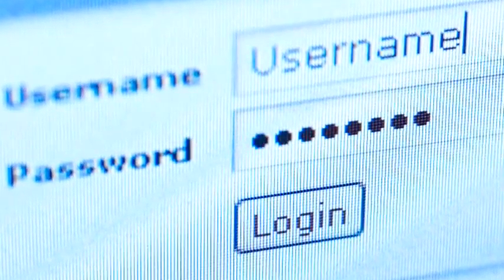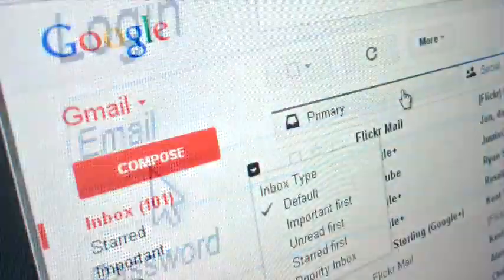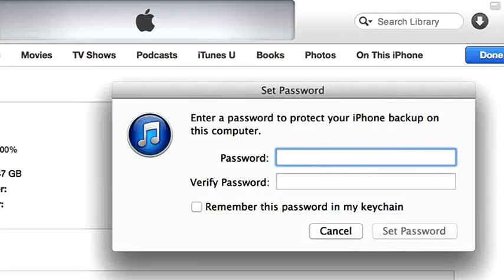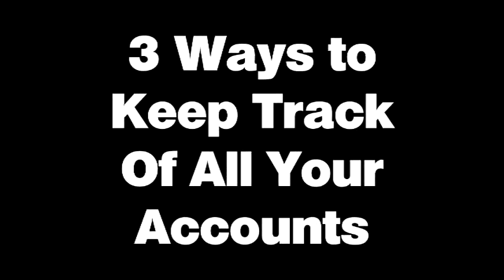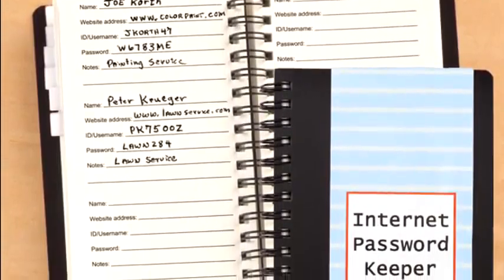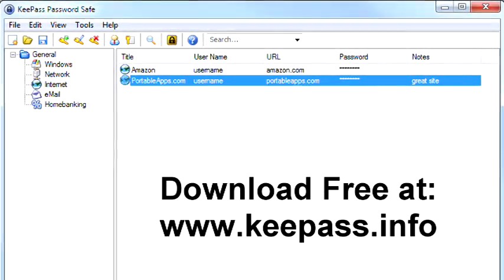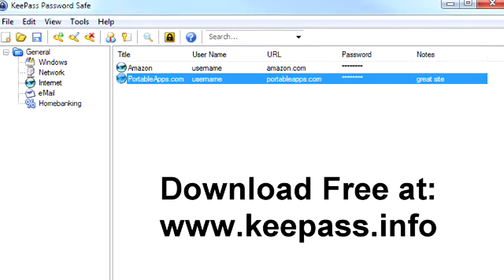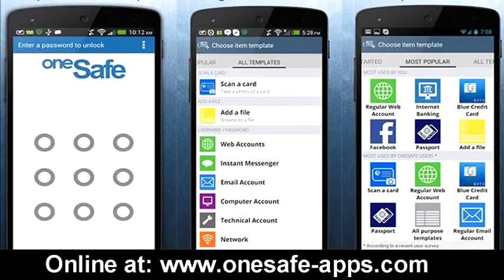05/07/2015 Great Computer Deals Passwords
Here’s Josh with Great Computer Deals Tech Tip